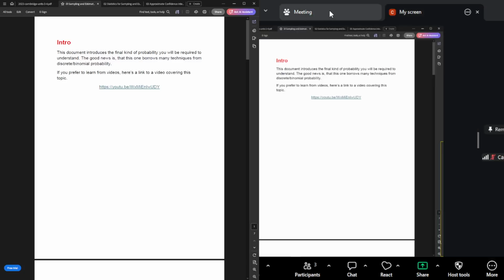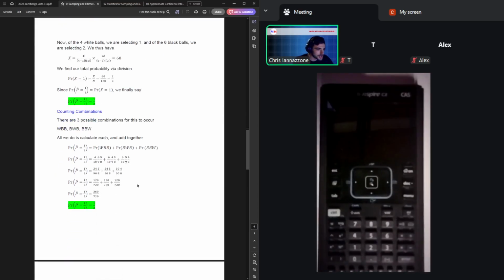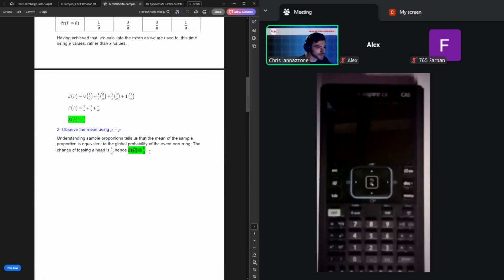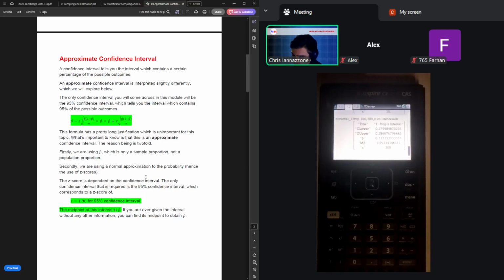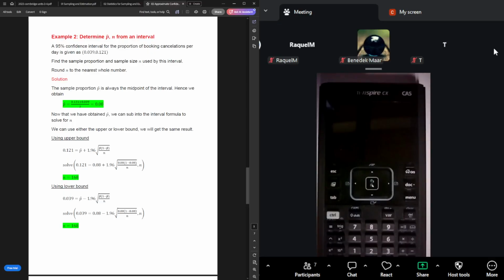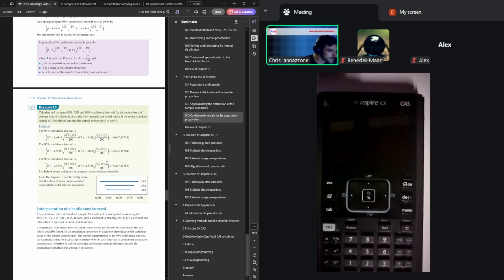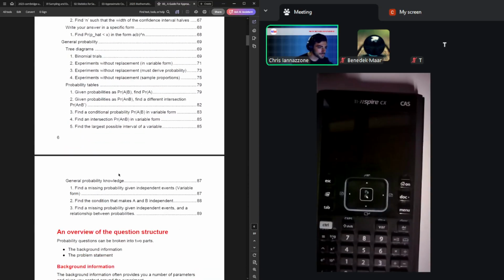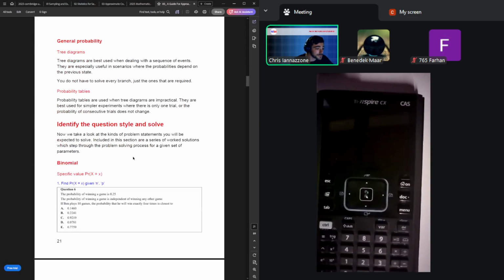Math Methods Sampling And Estimation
In this class, we cover the last topic of unit 3/4, sampling and estimation.